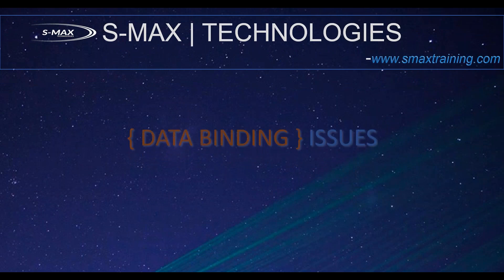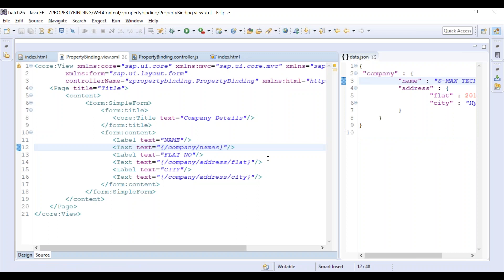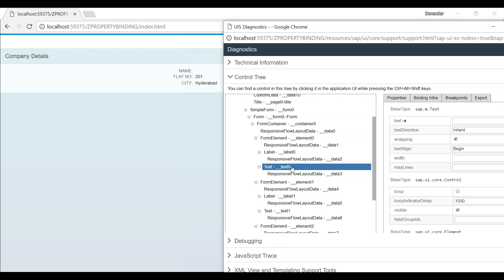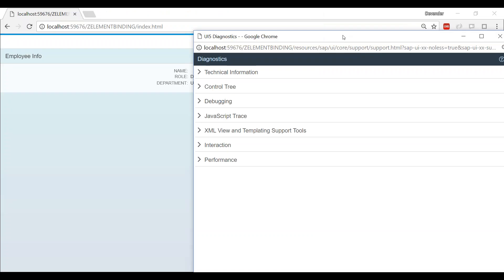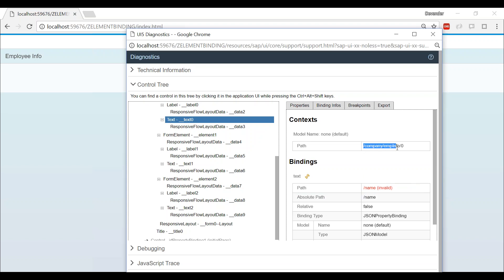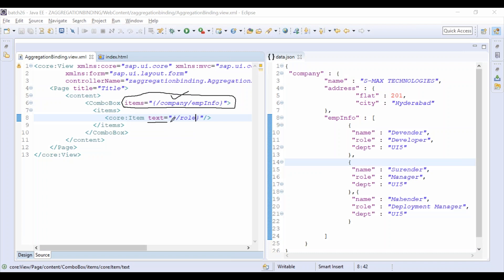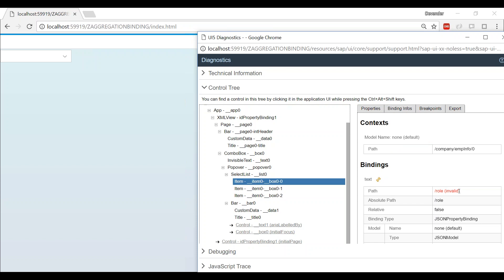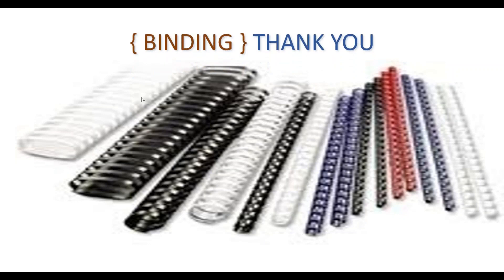common issues with UI5 Data Binding and solutions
Property binding, Element binding, Aggregation binding common issues